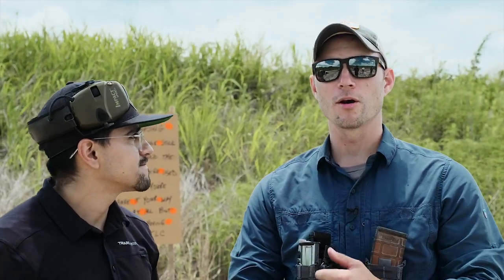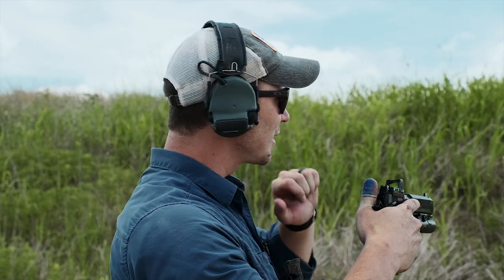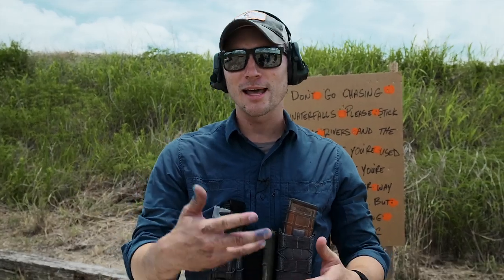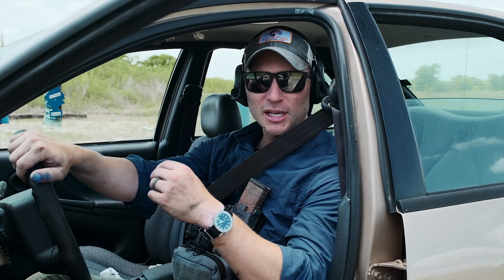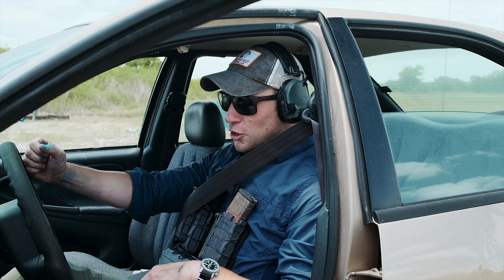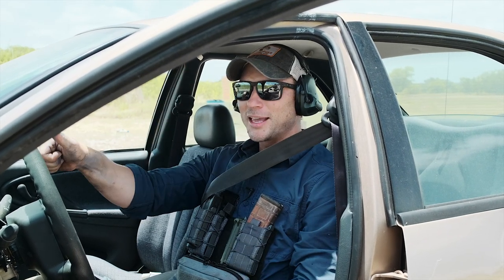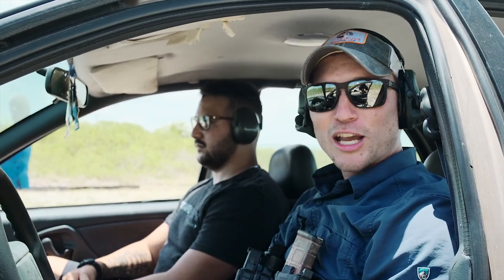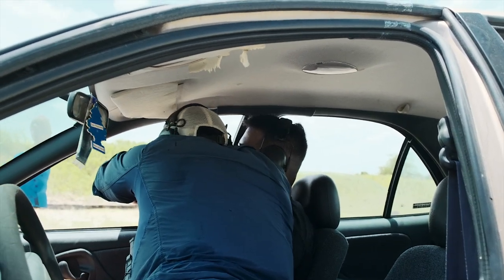Pushing Forward Series: Training with Will Petty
In Episode 3 Will Takes us out on the range to walk us through a couple of drills you can add into your next range session.